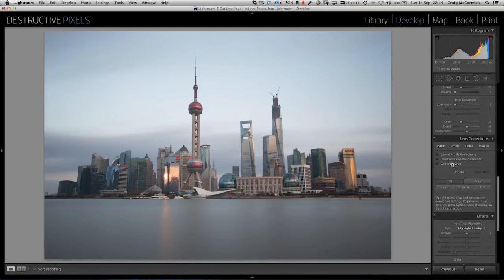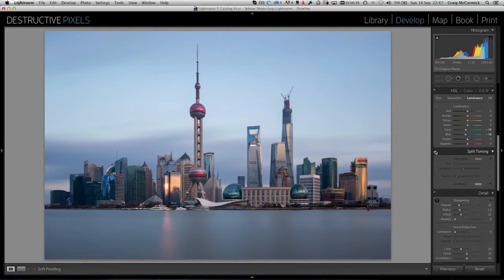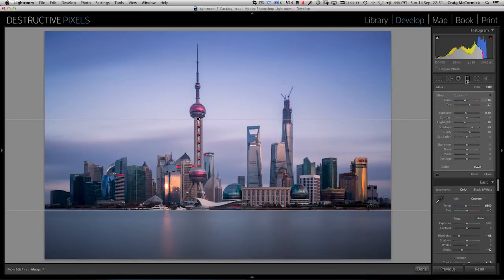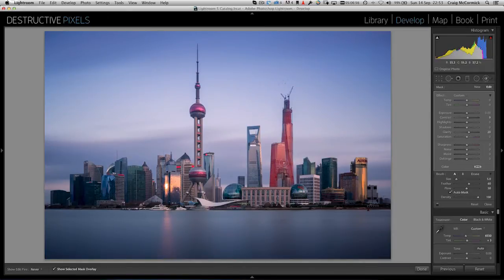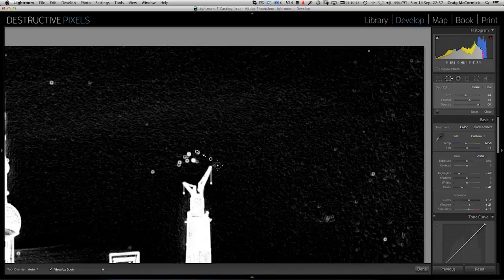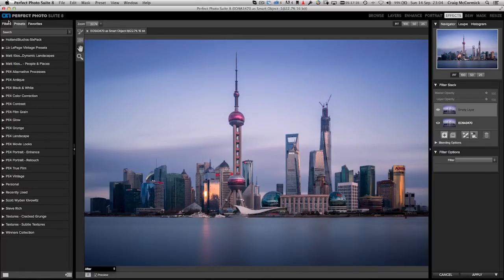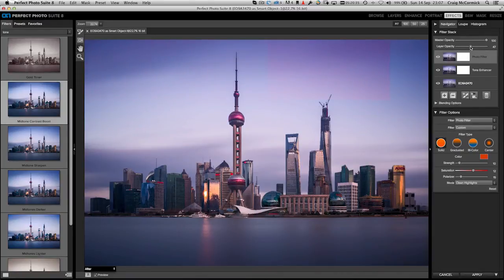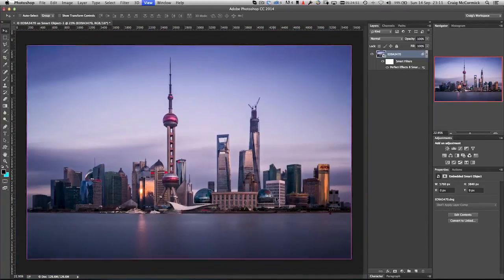Post-Processing: Shanghai Skyline Photo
In this video I go through the entire post-processing workflow for my long exposure shot of the Shanghai skyline.

It starts off in Lightroom and then we take the image into Photoshop and play around with OnOne's Perfect Effects 8 to add the finishing touches.